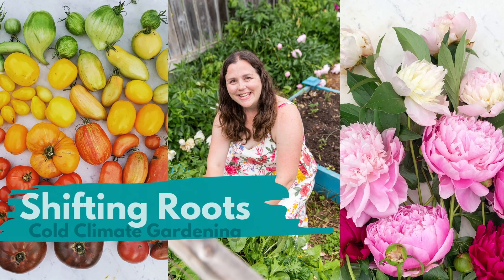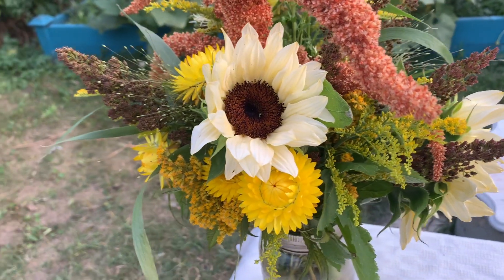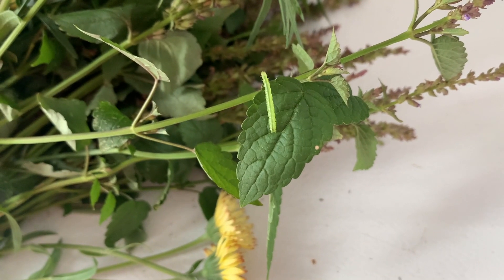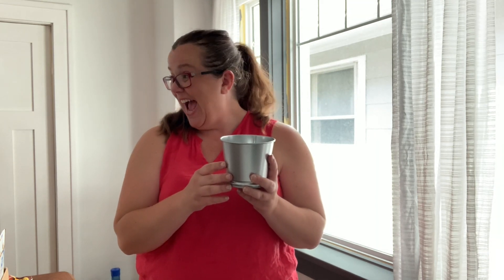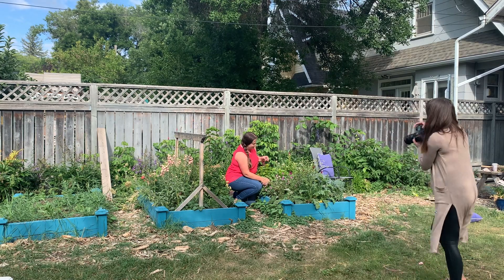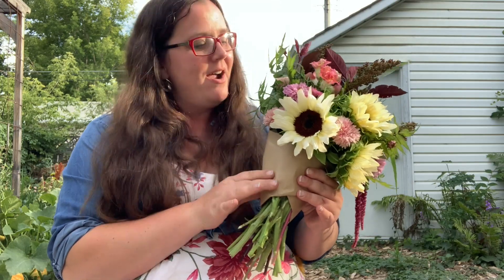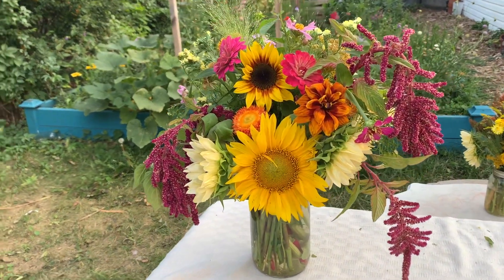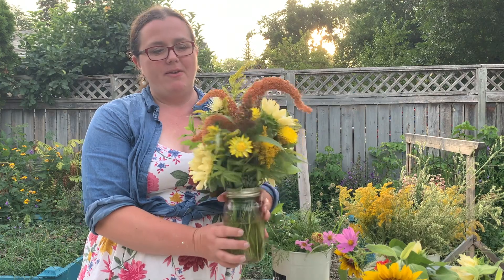Cut Flower Sales Increase: Custom Orders Roll in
After a slow start earlier in the season, business is starting to pick up and customers are messaging  me with custom orders.  Follow along this weekend as I fulfill three of those orders plus a thank you bouquet for another farmer.

Get into the Backyard Business: Cut Flowers Made Simple Flower Farming Course